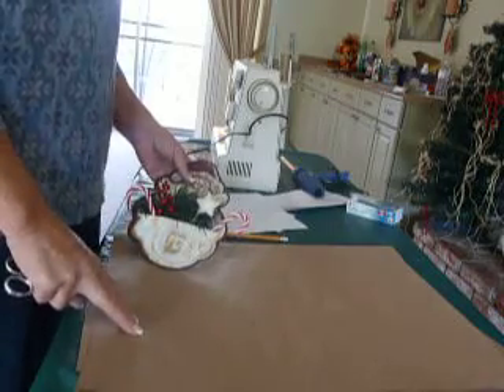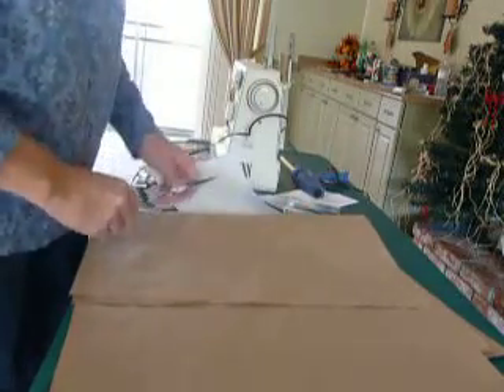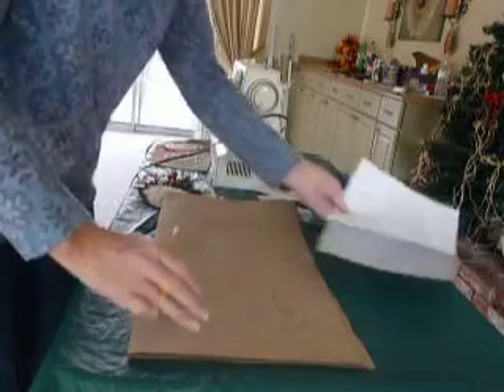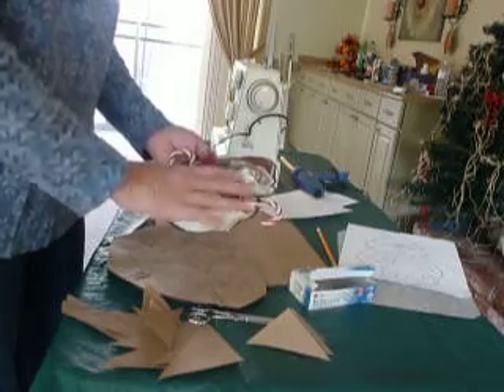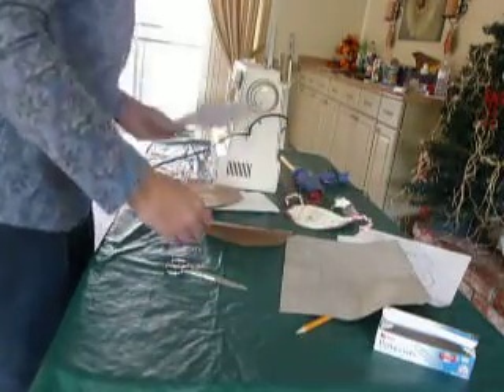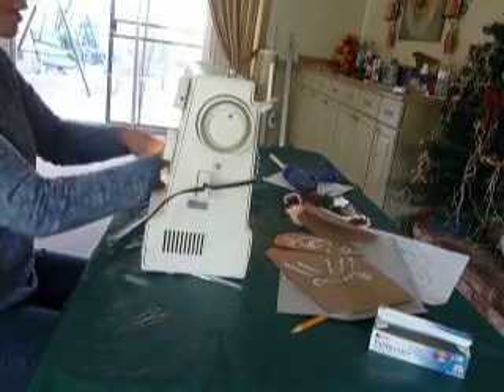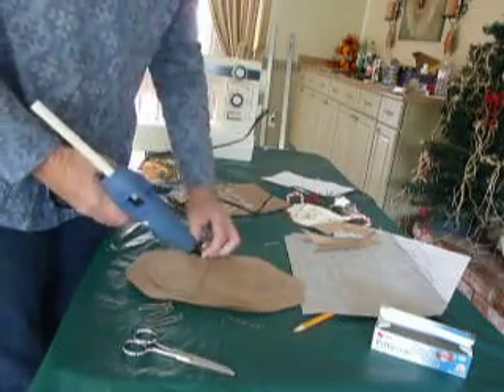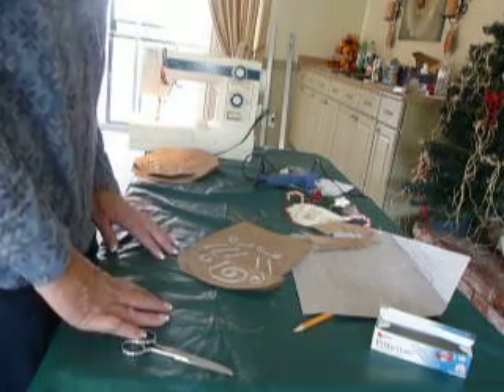PAPER PREP FOR SANTA TREAT POCKET 001.MOV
A video from Painted Paper Craftin on How to Paint holiday designs or decorations on Brown Paper. This is part1 of a series of four. this first video demonstrates how to do paper prep.